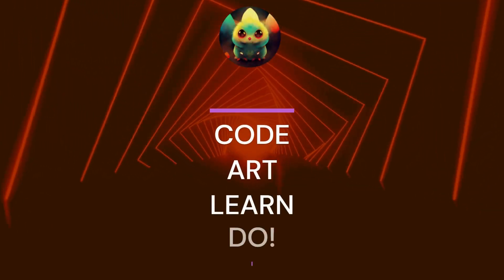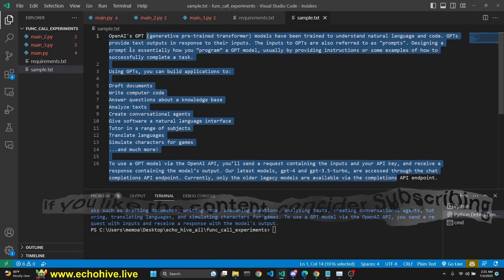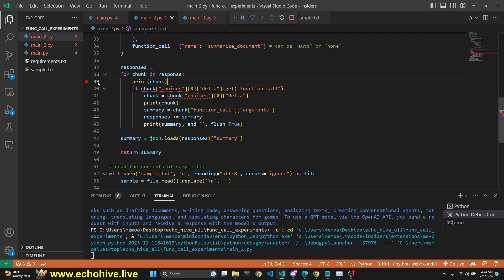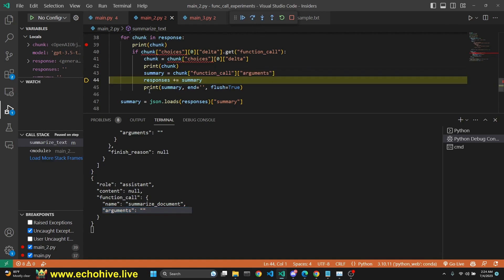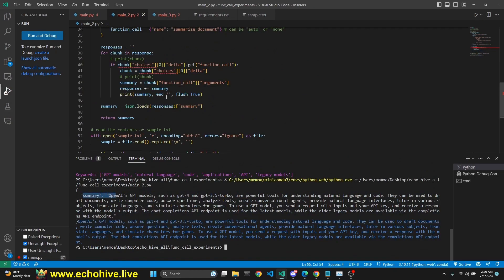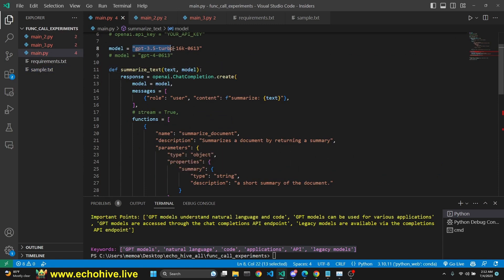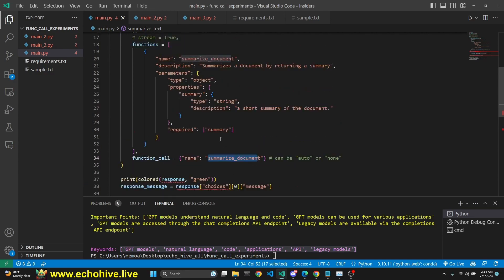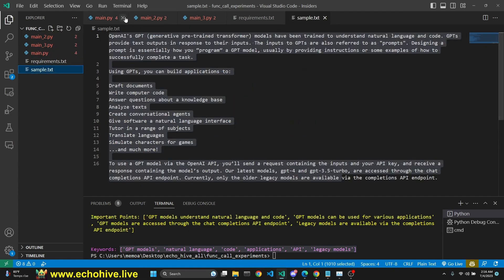Streaming responses with GPT Function Calling. Structured data with GPT 4 and Gpt 3.5 turbo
In this video we will focus on how we can get streaming responses using OpenAI function calling. We will also look at how we can use functons calling only to extract structured data out of gpt 3.5 turbo and gpt4. We extract summary, important points and key word out of a document

CHAPTERS:

00:00 Introduction
01:05 Streaming responses with Function calling
06:56 Detailed look at Function description
13:08 Getting multiple arguments with Function calling